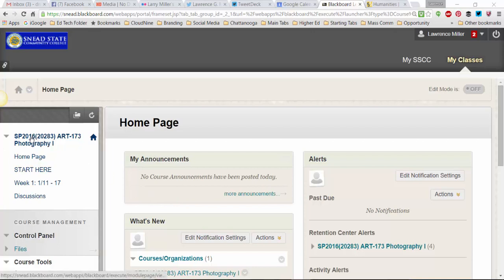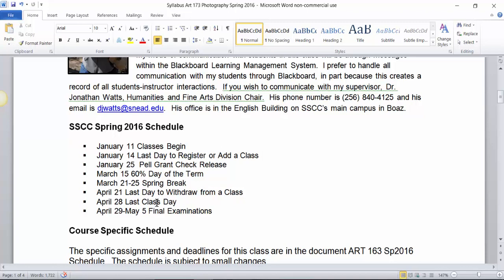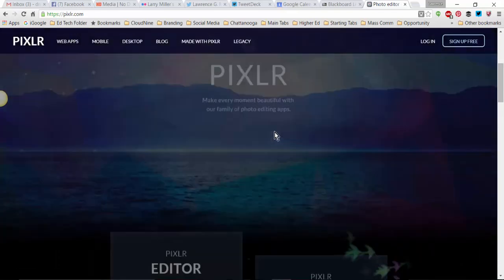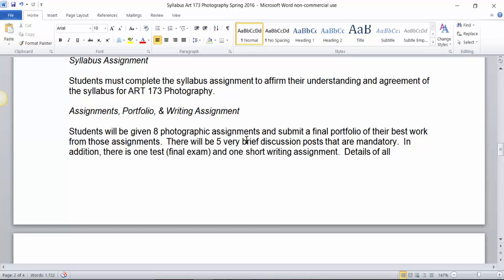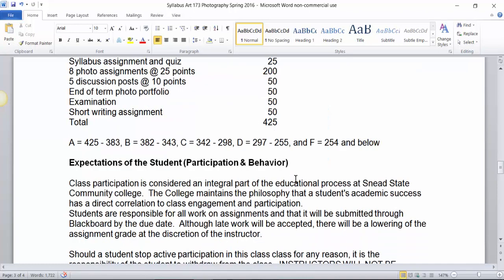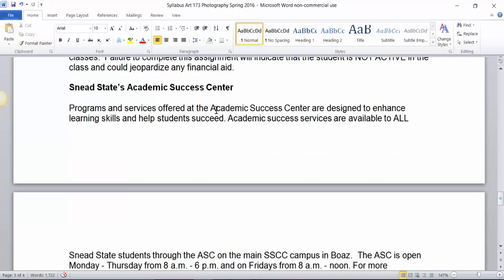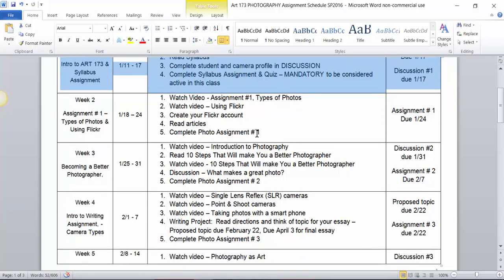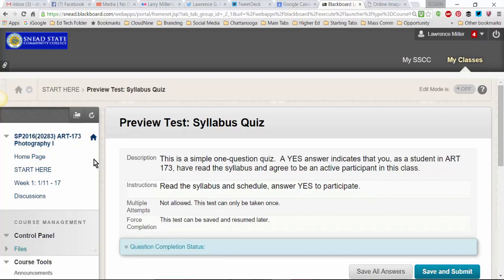Start Here and Syllabus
This video is for students in the Snead State ART 173 Photography class.